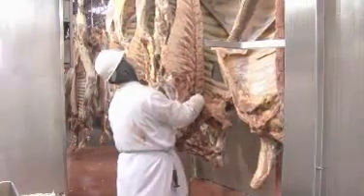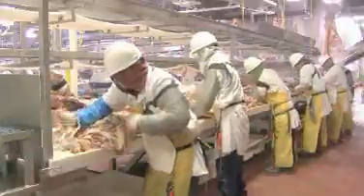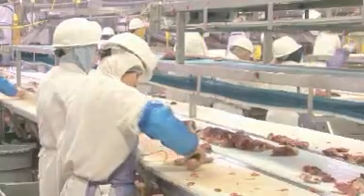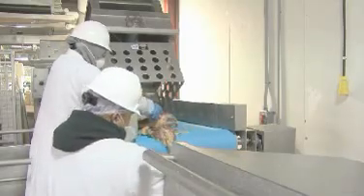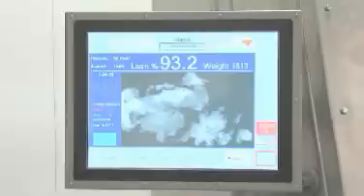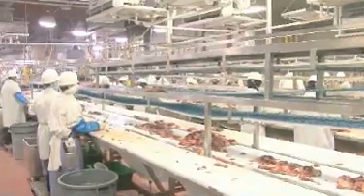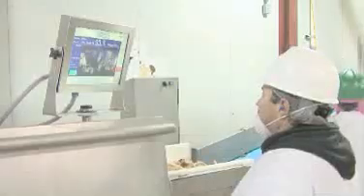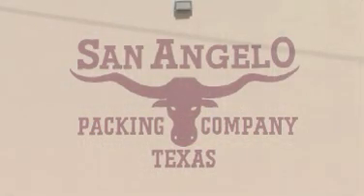San Angelo - Customer feedback - MeatMaster™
Beef trim for re-sale - San Angelo, USA

San Angelo Packing is a midsize abattoir specializing in cows and bulls. The facility processes 600 heads a day with 300 employees. The daily production of 300.000 lbs is used for food service, mostly hamburgers and other fast food products. MeatMaster is used for controlling the CL in 2000 lb combos and for rejecting foreign objects.

MeatMaster scans the meat 100%, offering you these advantages:

•Make the fat content of end products consistent to an accuracy of 1%
•Make optimal use of raw materials by getting the fat content just right all the time
•Improve production efficiency by avoiding out of specification products
•Reduce the analysis burden on the laboratory
•Spot metal and bone to avoid contamination or machinery damage